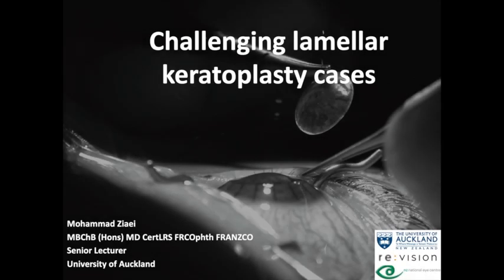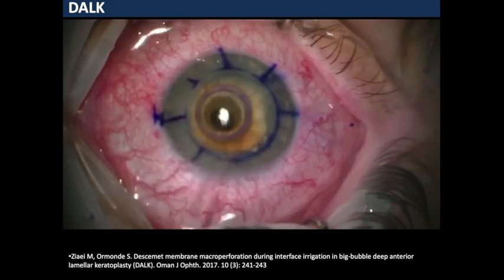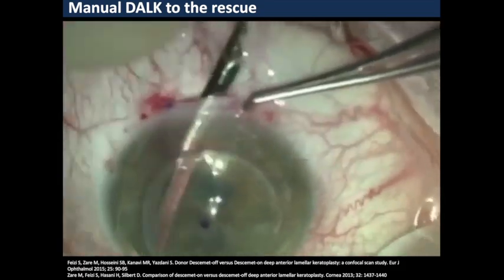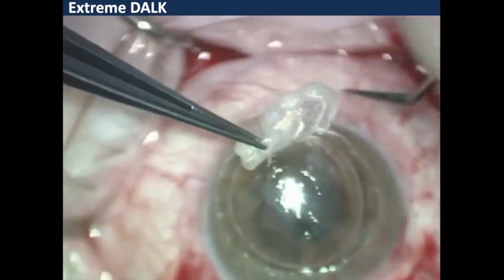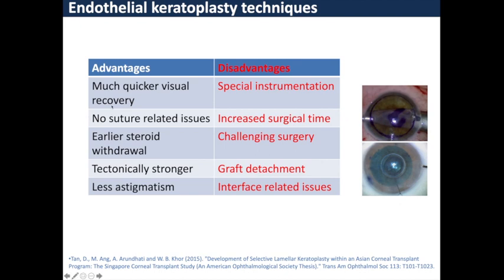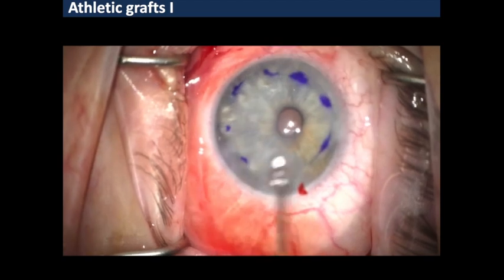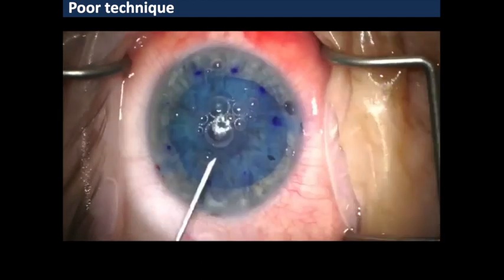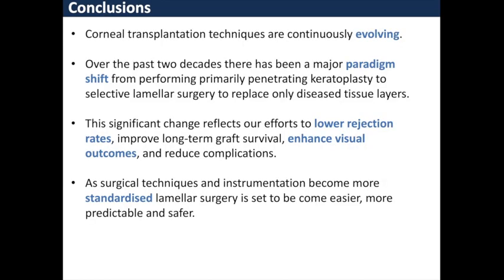Challenging lamellar keratoplasty cases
This talk covers difficult and challenging cases of lamellar keratoplasty and was delivered  ANZ cornea & eye bank meeting as well as the ISCRS webinar meeting in 2020.